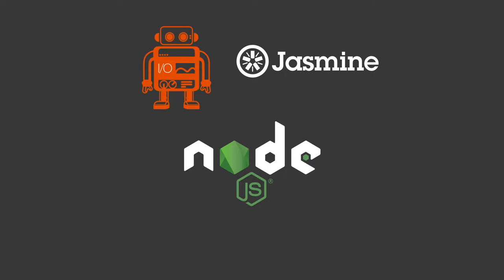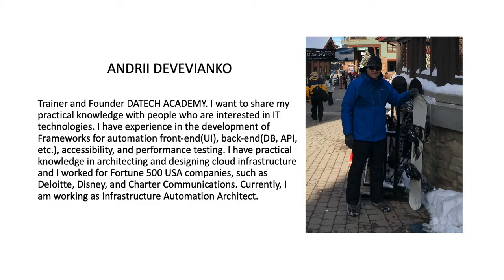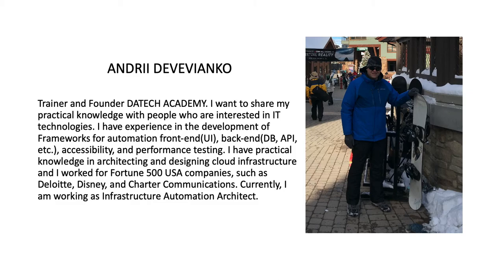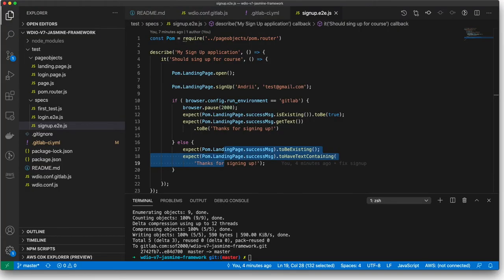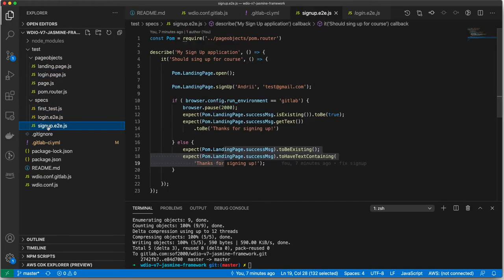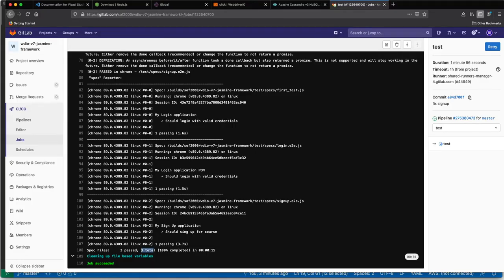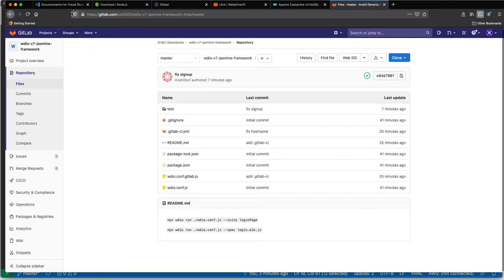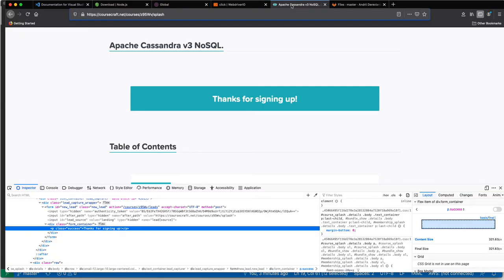Lecture Bonus: WebDriverIO v7, JavaScript, Node.js, Page-Object-Model, CI/CD, Jasmine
Learn more about WebdriverIO, Page-Object-Model, Continues integration with GitLab runner

This course designed to help QA Engineers with zero knowledge in coding to be able to start building automation testing frameworks from scratch or be able to maintain the existing projects in the current job. Also, this course will be helpful for QA Automation Engineers with knowledge in different tools(Java, Python, Ruby, Selenium WebDriver and etc.) to start using JavaScript&Node.js with WebDriverIO v5 for building next-generation testing framework. Course includes building test automating framework from scratch using Page-Object-Model pattern and continues integration with GitLab for cloud execution.